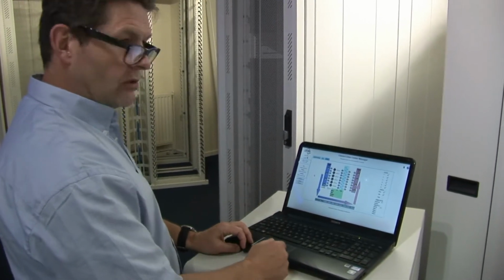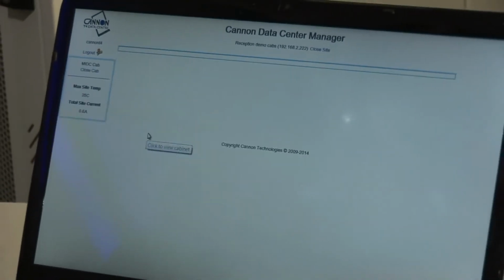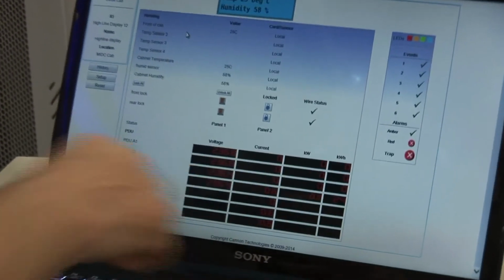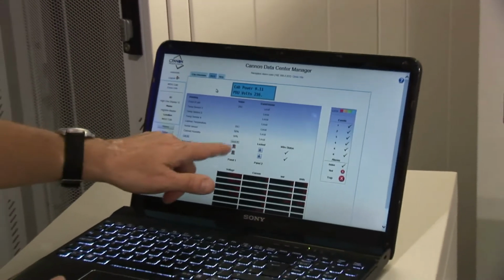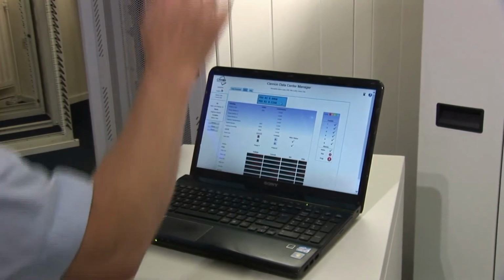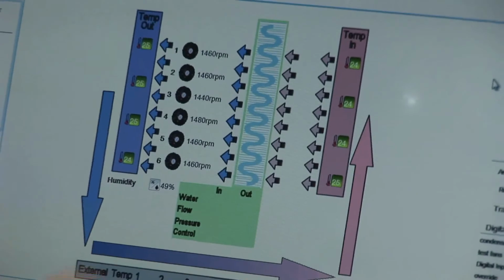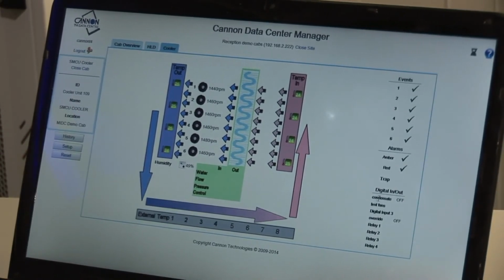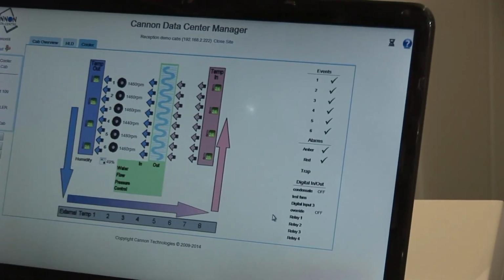Cannon Micro Data Solutions - Remote Data Centre Application